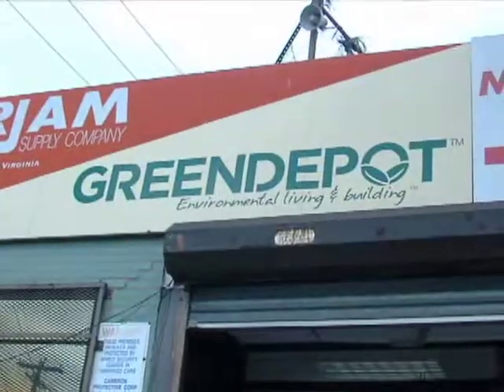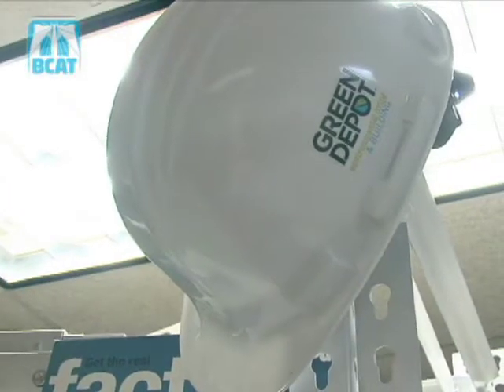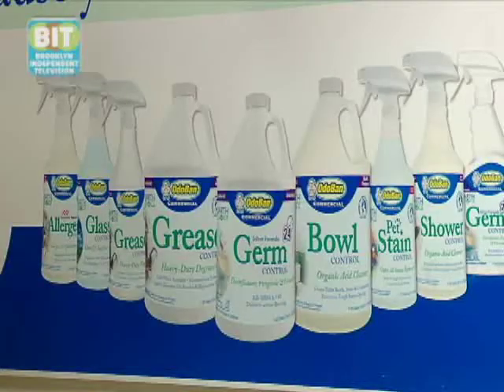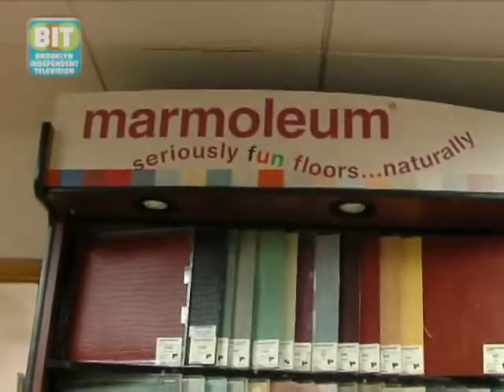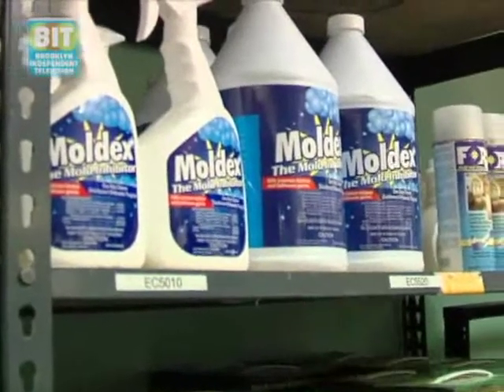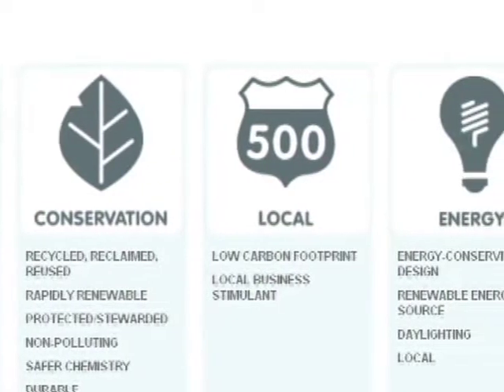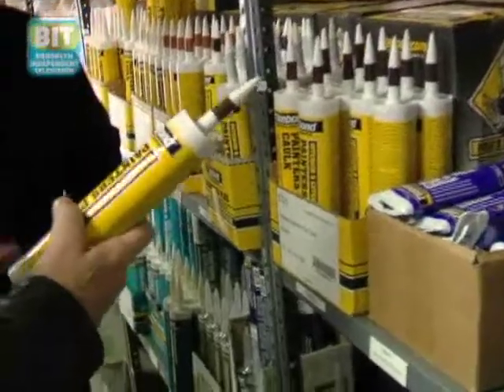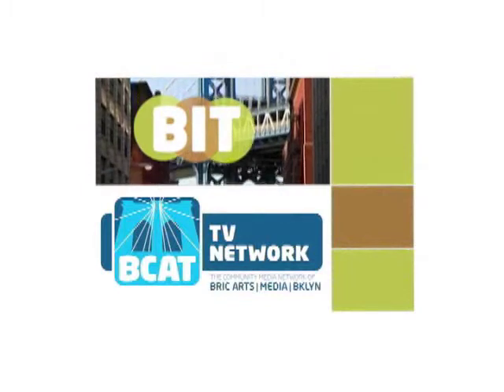Green Depot: Sector B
Green Depot: Where do you go if youve got to do home repair or renovation and you want to keep your project green? (Or you just have to have that $299 kitchen composter.) This 4-year-old company started in Brooklyn and now reaches as far as Boston and Chicago.From Brooklyn Independent Television's Sector B, episode 35.